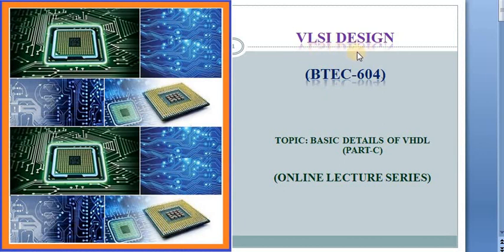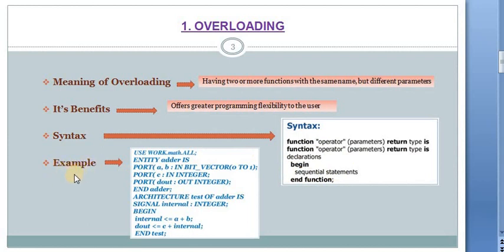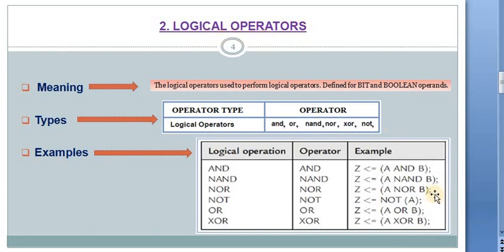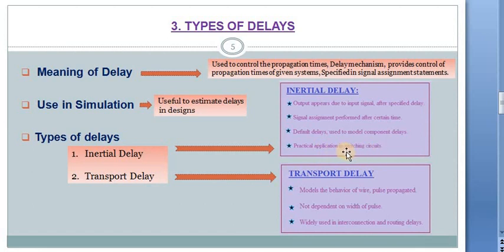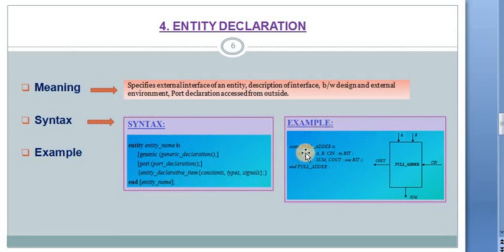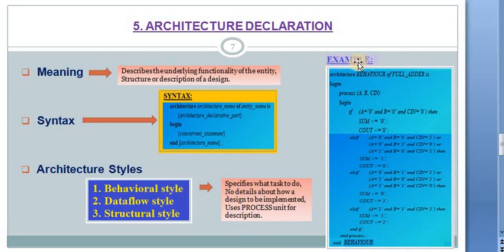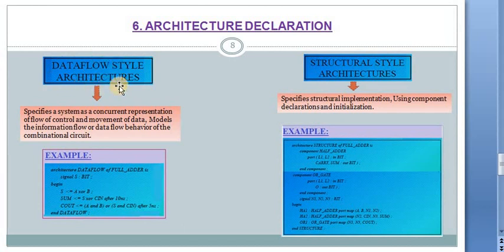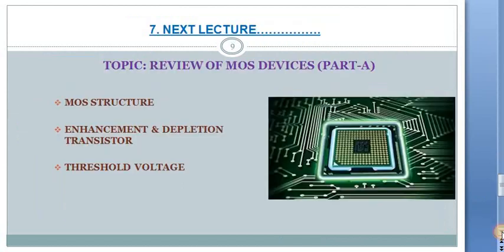Lecture on Basic details of VHDL | Part C | Prof Rajesh Kumar | Indo Global Colleges, New Chandigarh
Resources Used:

Software used: VSDC Free Version
Volume Editing: Goldwave
Text Editing: MS OFFICE
PC Platform: Windows 7 Professional
Banner Designing: Canva Free Version
Fonts Used: Canva Free Version
Anchor Voice Copyright: Kanwar Studio@YouTube